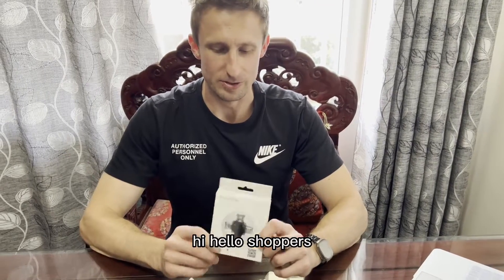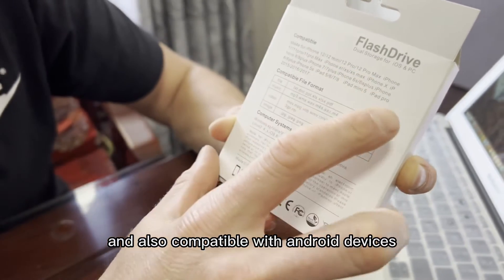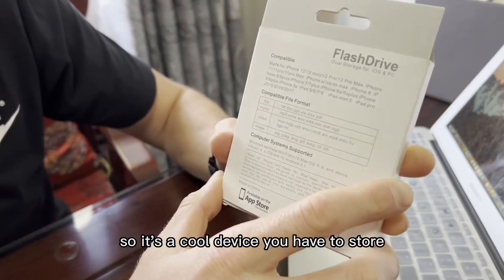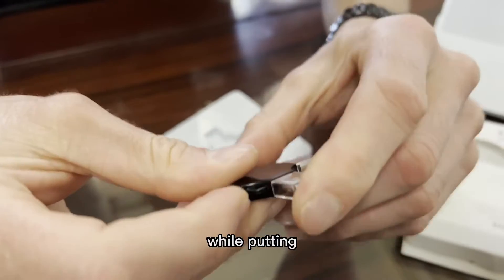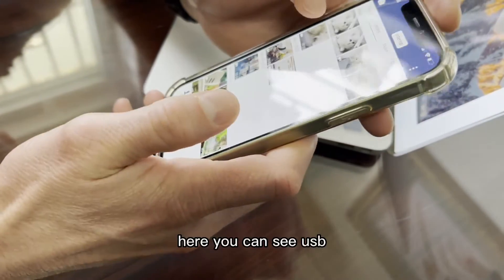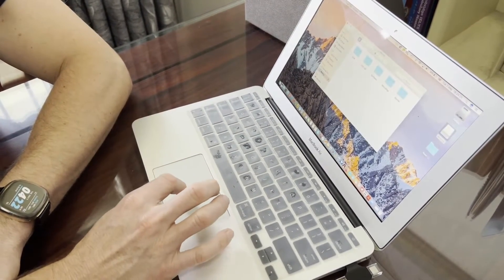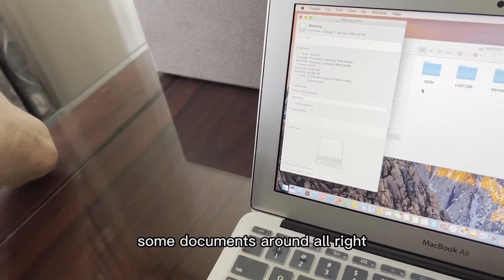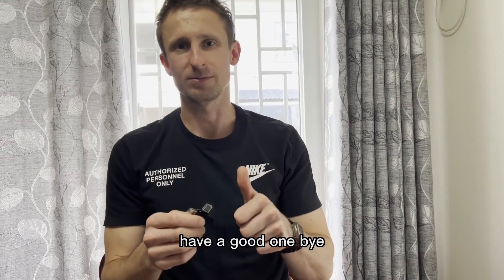How to use 4 in 1 OTG flash drive to transfer data easily between different type of phones and PC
This multi-function otg flash drive is compatible with different type of phones, such as iphone/ipad/android smartphone. It supports iOS/Windows/Andriod system. You can transfer data easily with it between different devices.

Affordable Price: